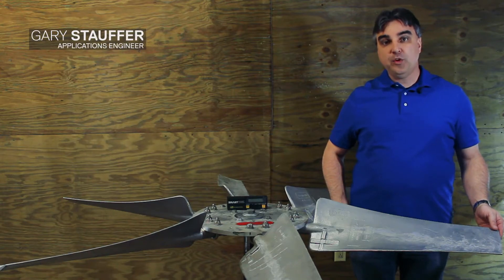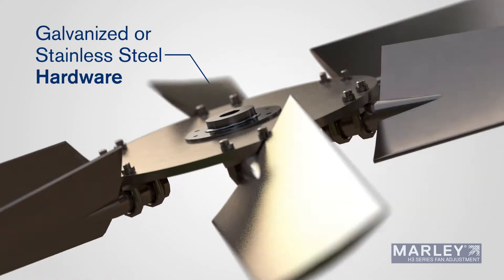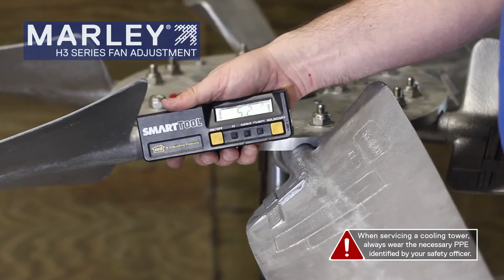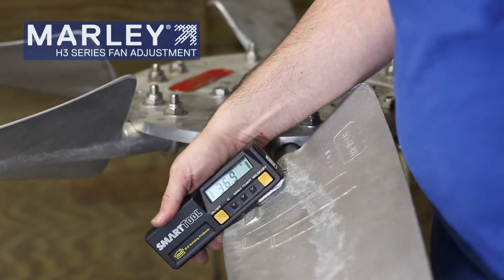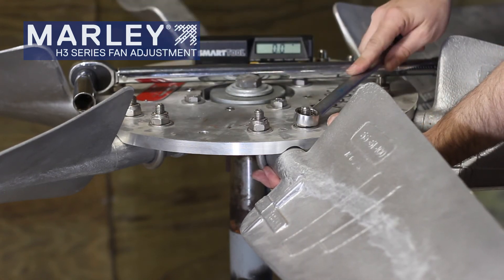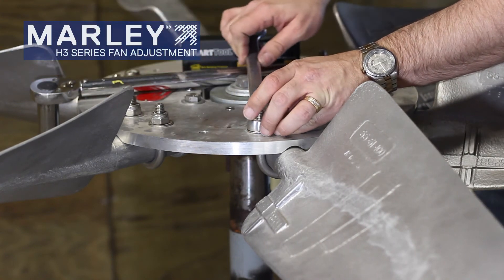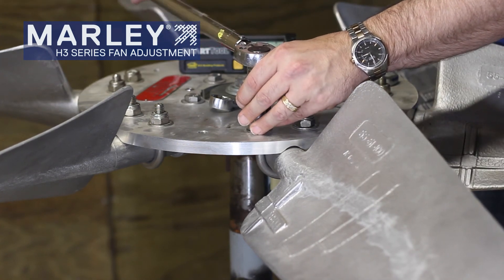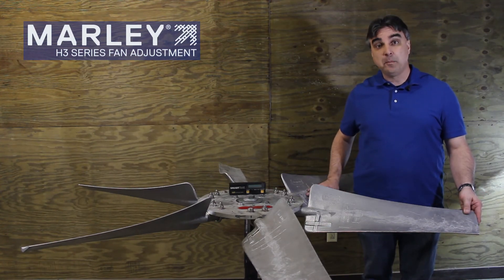Marley H3 Fan Blade Pitch Adjustment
Gary Stauffer from Marley demonstrates how to adjust the blade pitch on your Marley H3 fan blades.